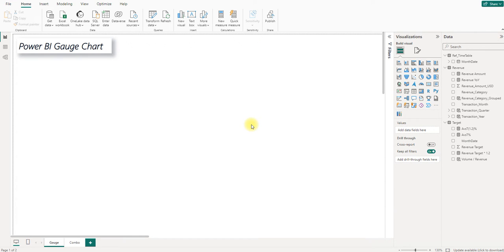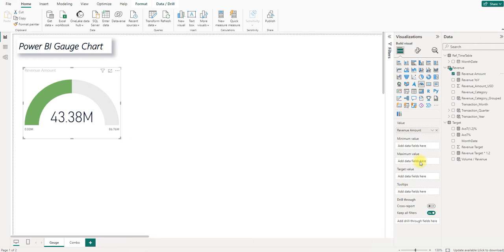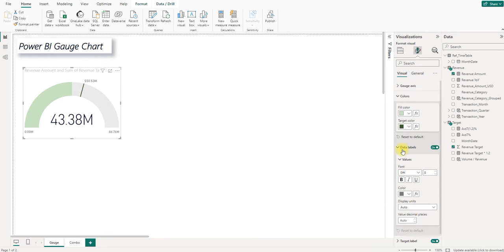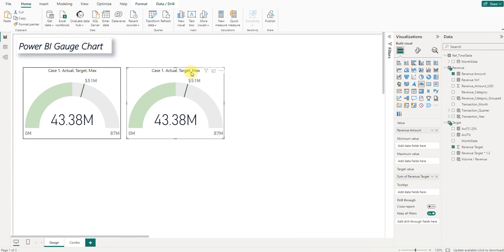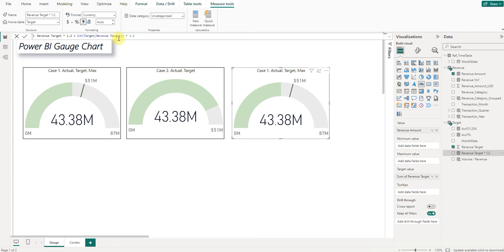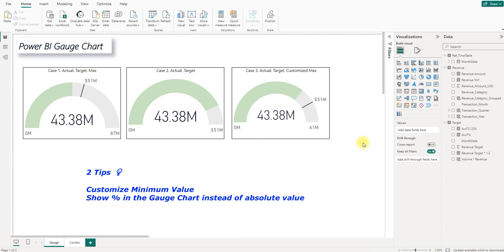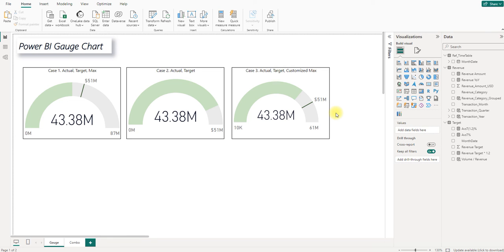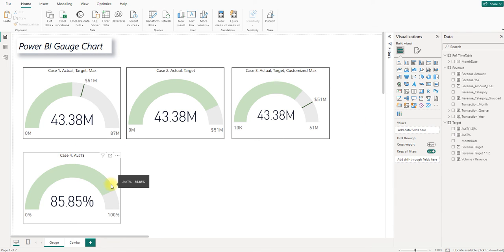Power BI Gauge Chart (and show percentage only)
This video introduces every details of Power BI Gauge Chart with 3 use cases. And it gives tip of how to show only percentage.
Let me know if you have any question. I will reply the comments!:)